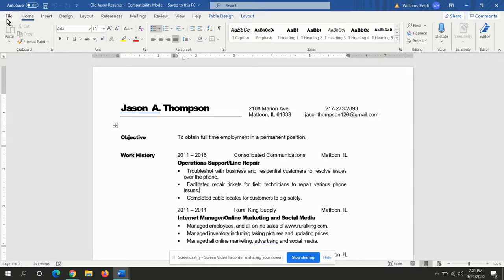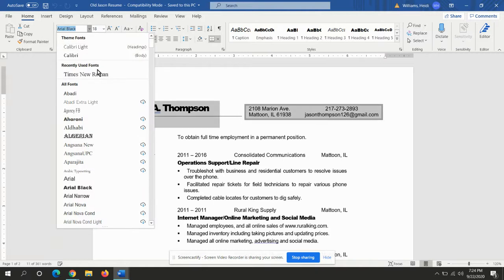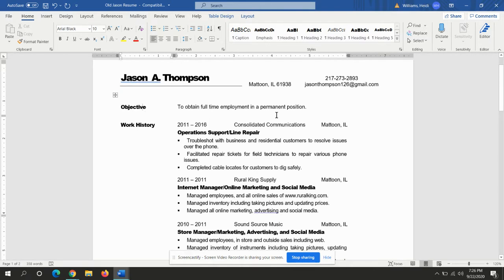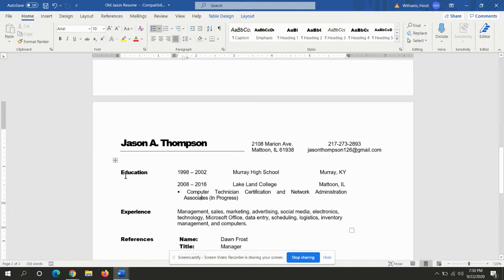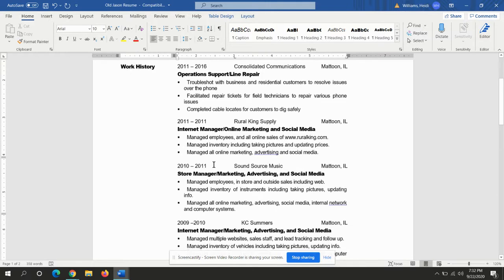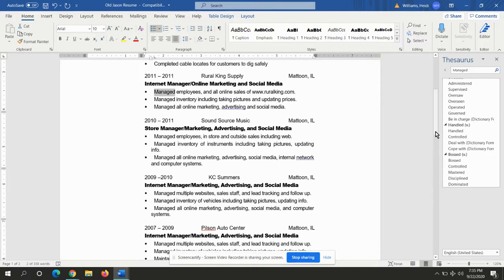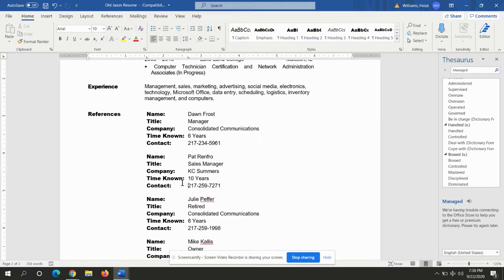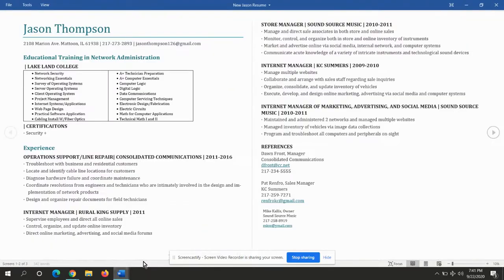Resume: Old Jason and New Jason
This video walks you through a well written resume and a resume that needs to be revised.